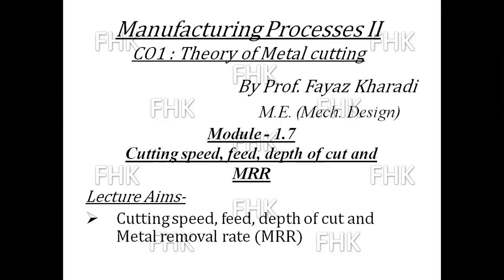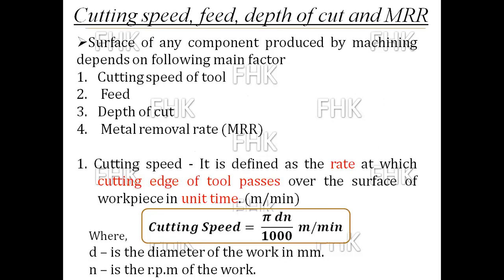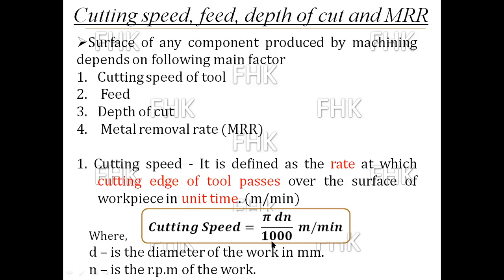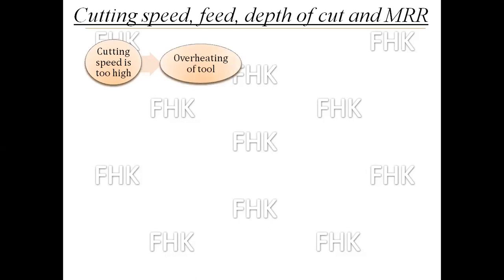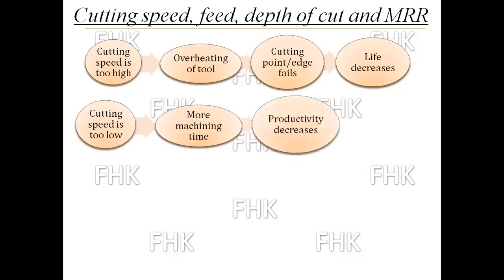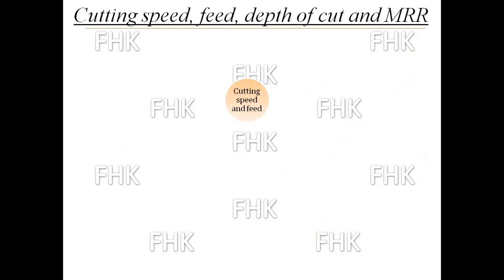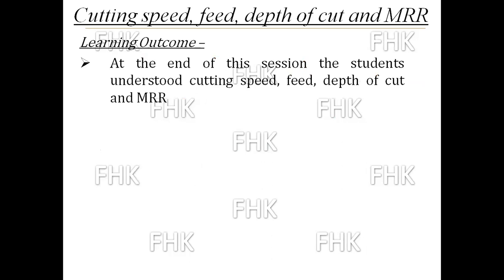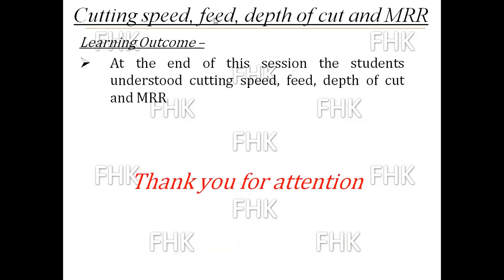7 Cutting speed, feed, depth of cut and MRR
The students can understand what is speed, feed, depth cut and MRR.
1. - terminology of the SPCT